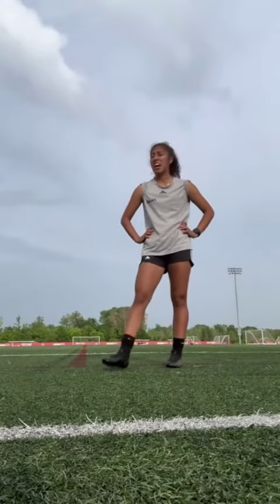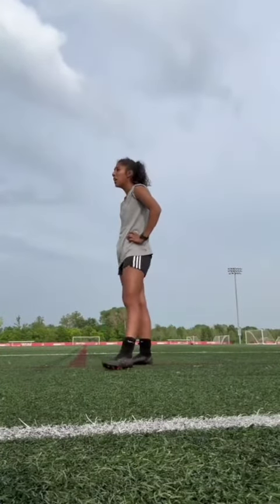Running without a Ball is NOT Fun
Running is not fun without a ball, so don't do it! There's absolutely no reason soccer players should be doing their conditioning without a soccer ball. Literally every conditioning drill you could ever need could be modified to include a soccer ball.